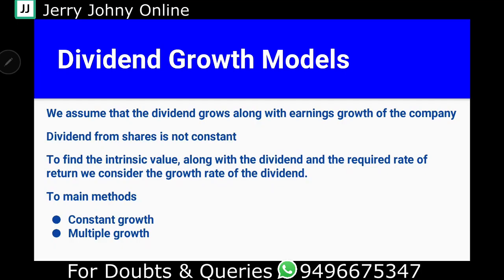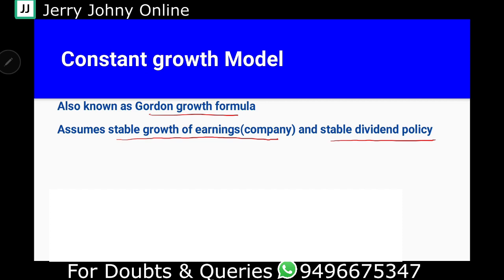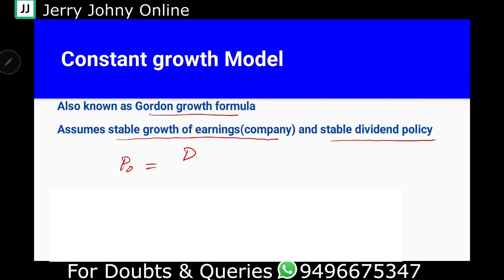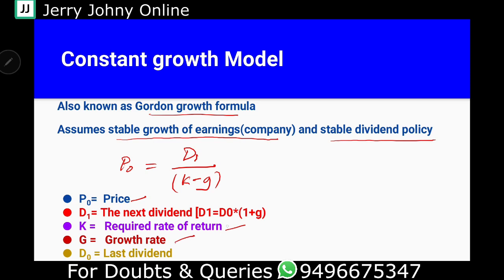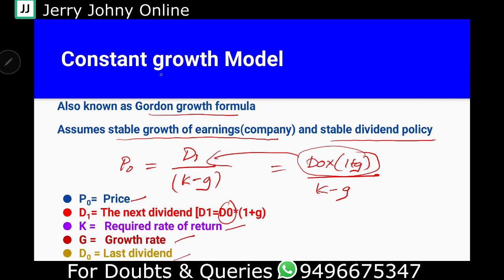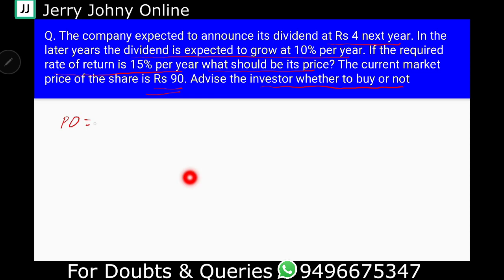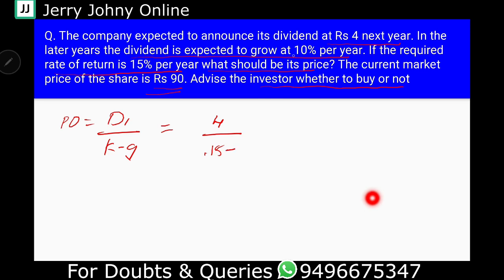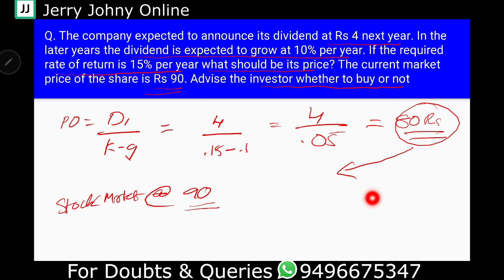Equity Valuation-Constant Growth model : Class 44